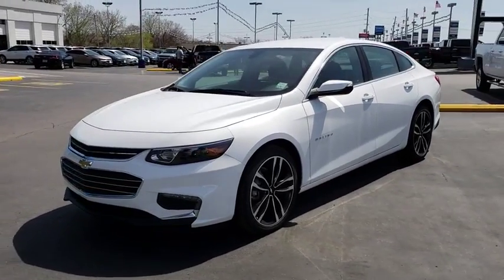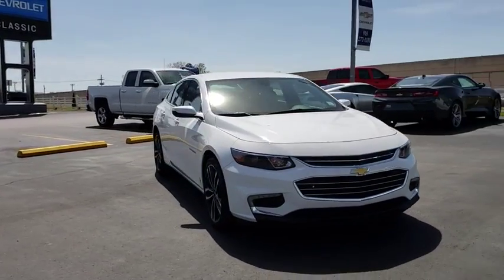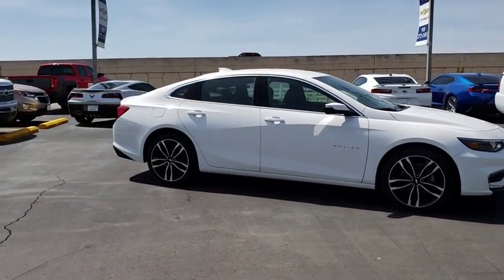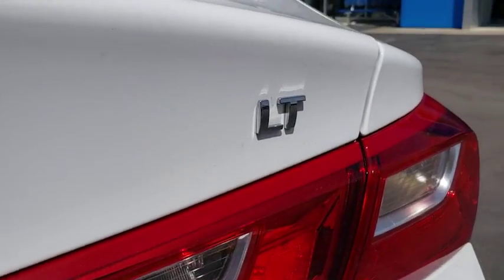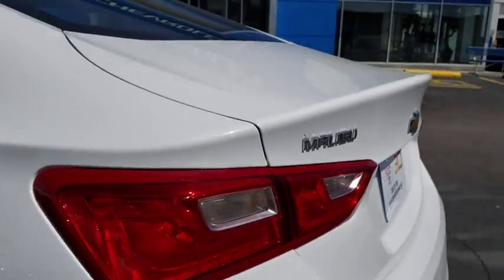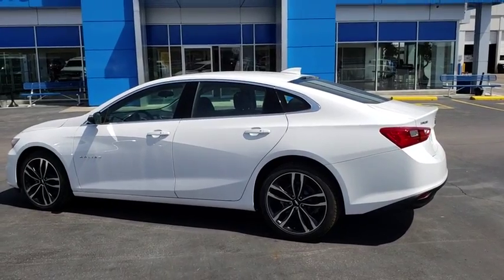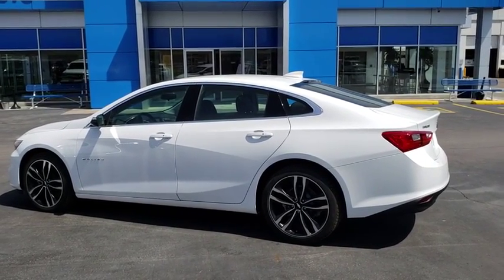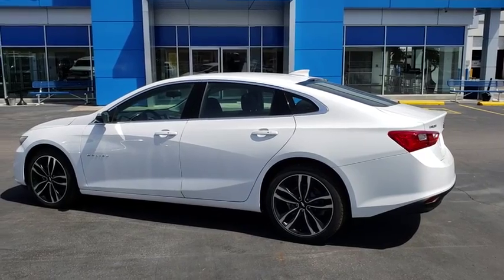2018 Chevrolet Malibu Tulsa, Broken Arrow, Bixby, Sand Springs, Owasso, OK N892000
2018 Chevrolet Malibu LT - Stock#: N892000 - VIN#: 1G1ZD5ST8JF195711

Classic Chevrolet
8501 Owasso Expwy

Summit White 2018 Chevrolet Malibu LT 1LT FWD 6-Speed Automatic 1.5L DOHC36/27 Highway/City MPG Price includes: $2,000 - General Motors Consumer Cash Program. Exp. 04/30/2018